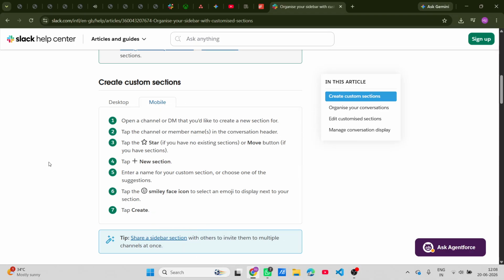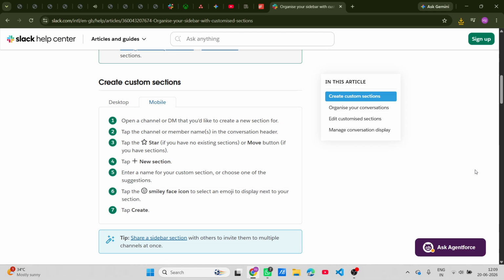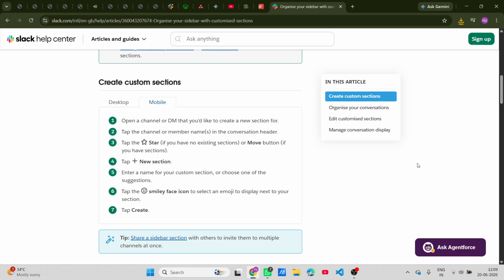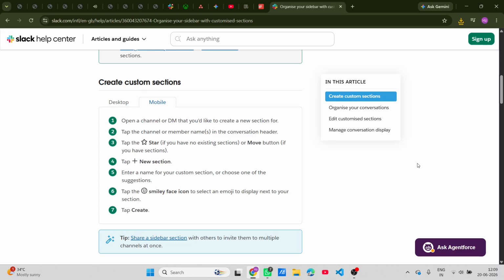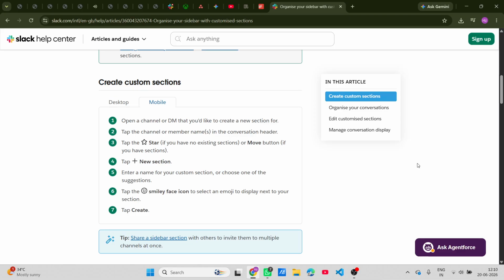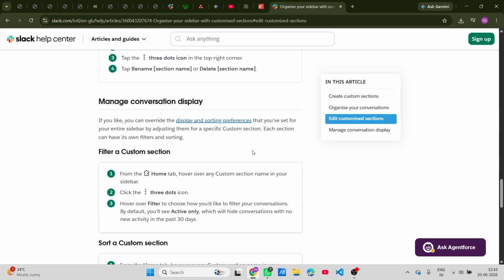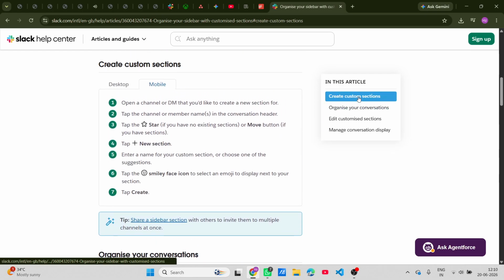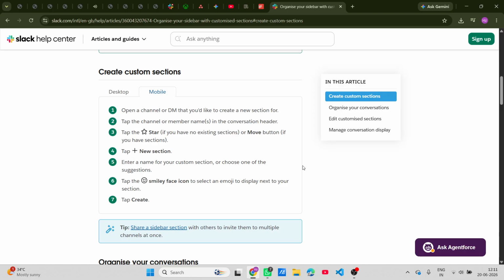How to Customize Sections in Slack (Step By Step) (2026 Guide)